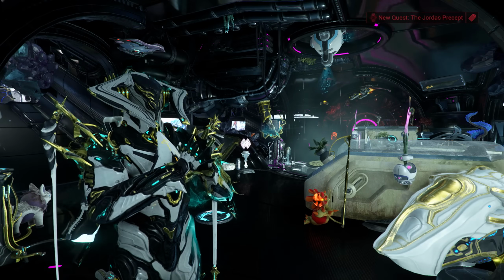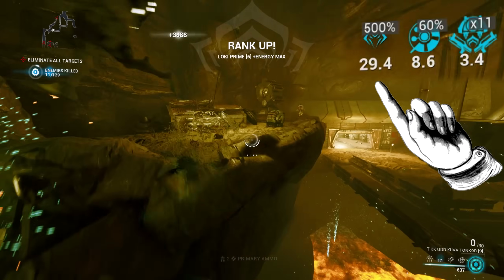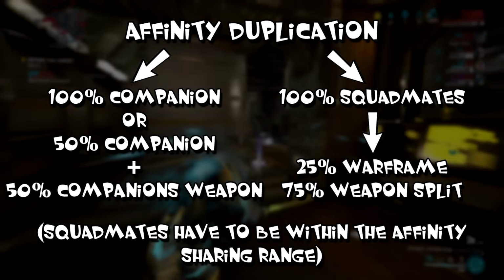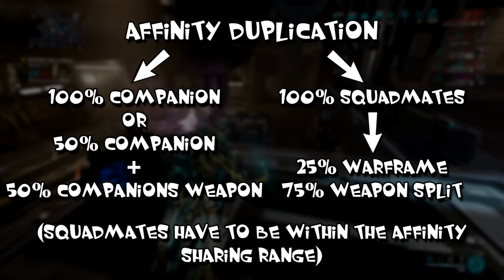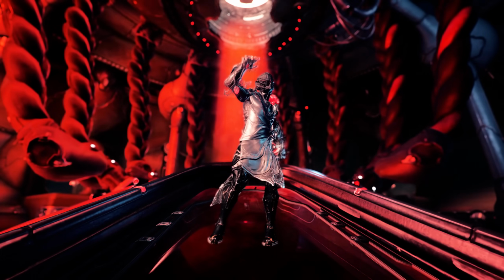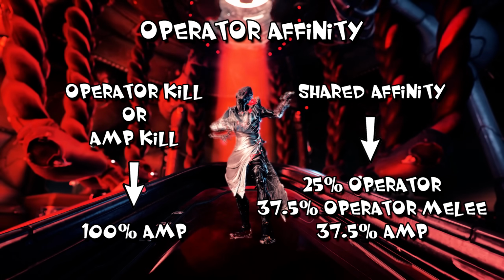Warframe | The Best Experience (Affinity) & Focus Farming | BUT WHY ?